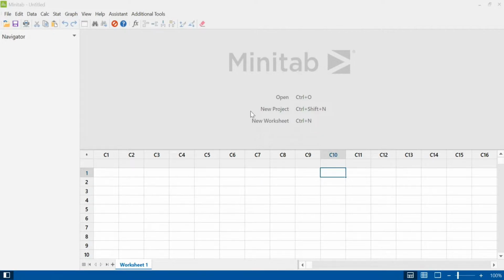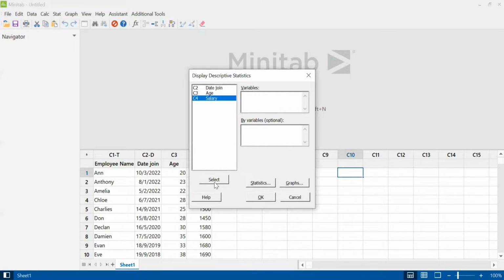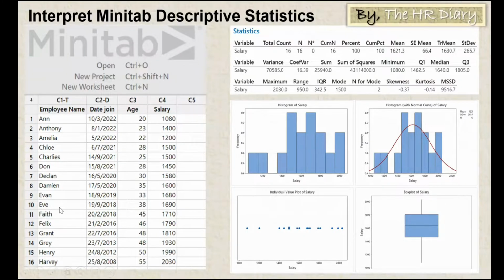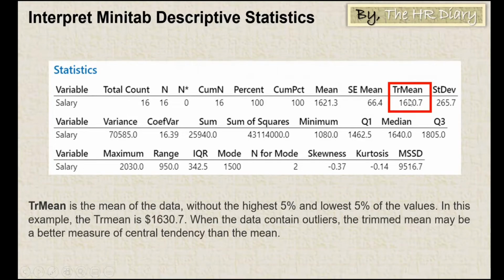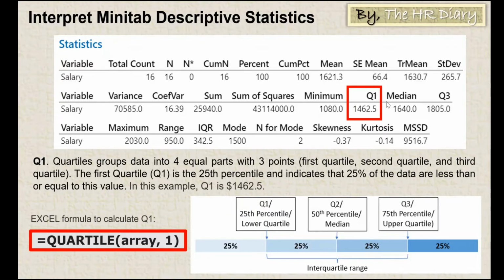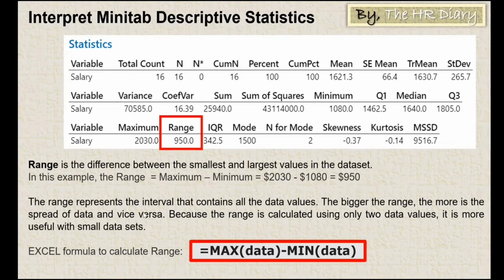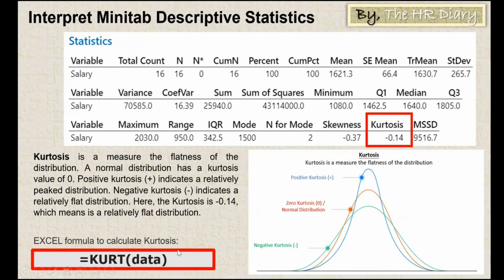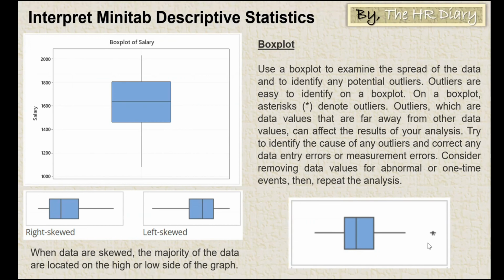Descriptive Statistics with Minitab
This video not only shows you how simple it is to use MINITAB to run DESCRIPTIVE STATISTICS, but also explain and interpret each of the descriptive statistics.

There are 4 levels of Analytics (Descriptive, Diagnostic, Predictive, Prescriptive). Descriptive statistics is the 1st level of ANALYTICS, which answers “what happened” by describing and summarizing raw data.

This video explains Descriptive Statistics in simple layman terms. The Descriptive Statistics explained includes Histogram, Individual Value Plot, Boxplot, Count, Mean, Standard Error, Standard Deviation, Variance, Coefficient of Variation, Sum, Sum of Squares, Minimum, Quartiles, Median, Maximum, Range, Interquartile Range, Mode, Skewness, Kurtosis, and MSSD.